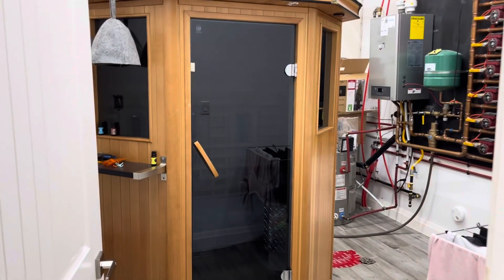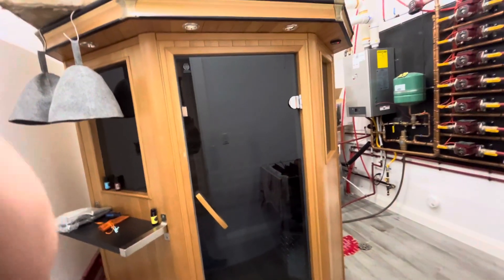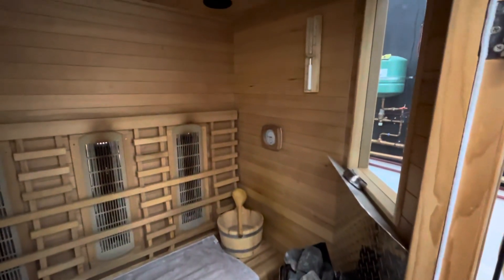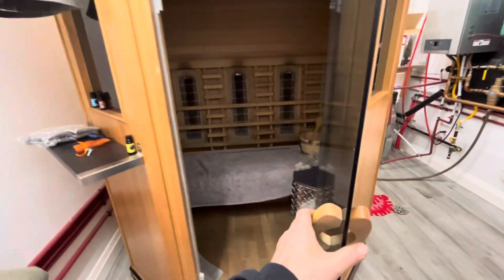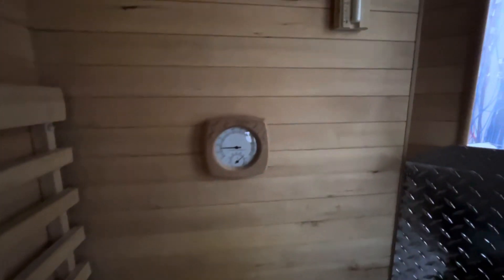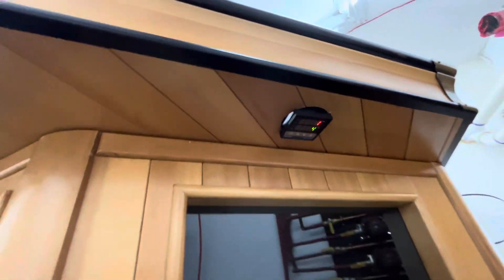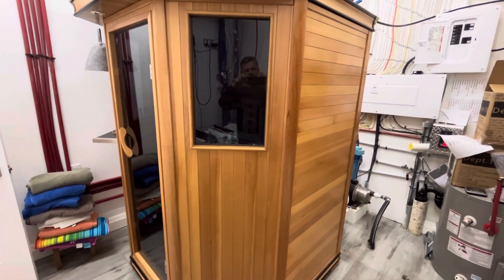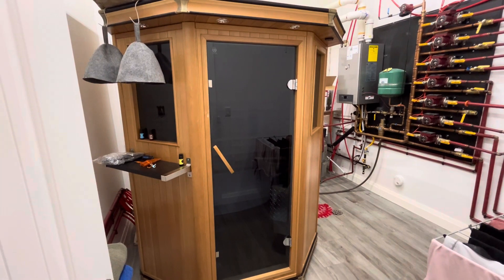Far infrared sauna converted to a conventional sauna. ￼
We bought a far infrared sauna and mounted a 5 kW 220 V sauna heater inside… It heats up to 70°C in about 10 to 15 minutes. ￼